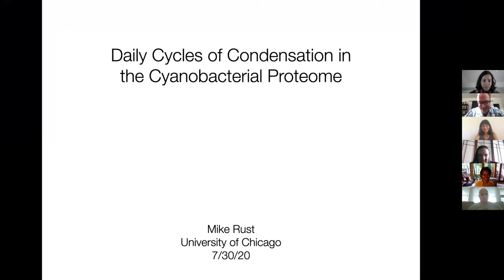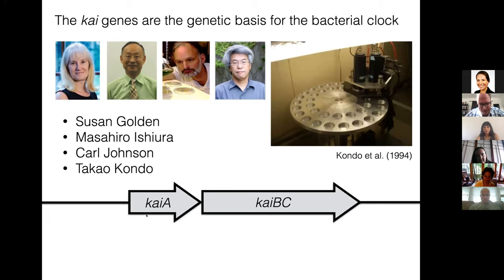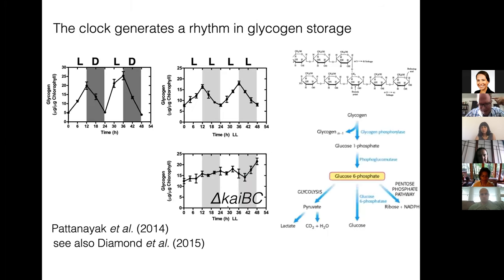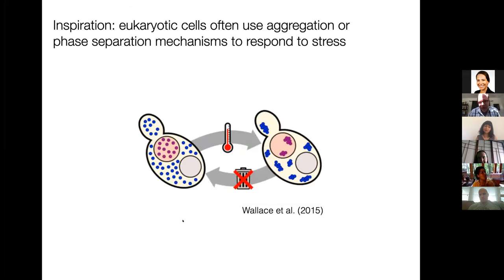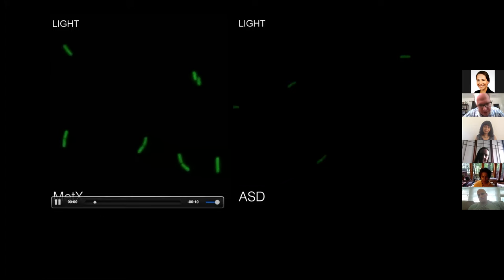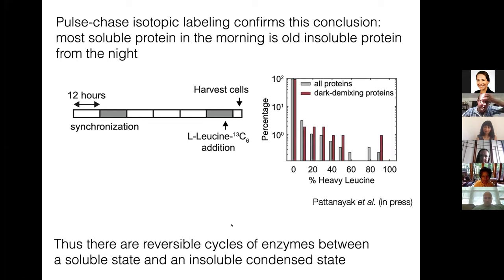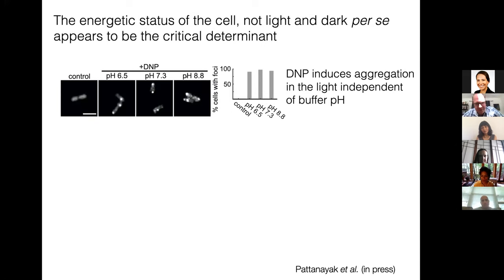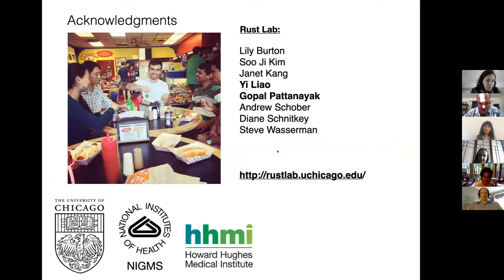BPPB Virtual Seminar, Mike Rust, “Daily cycles of condensation in the cyanobacterium proteome”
Friday, July 31st, 2020
Prof. Mike Rust
“Daily cycles of condensation in the cyanobacterium proteome”